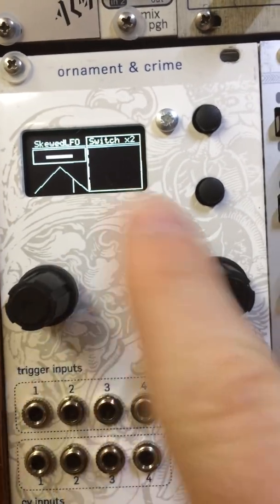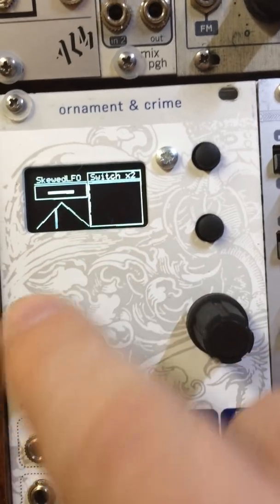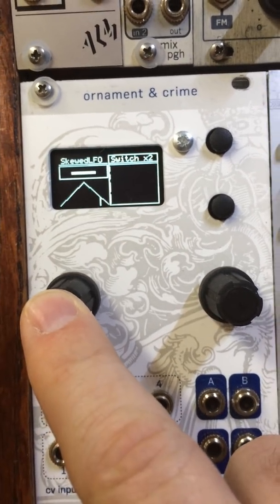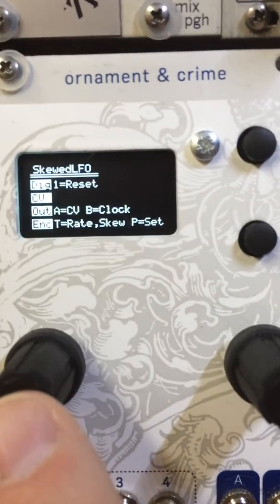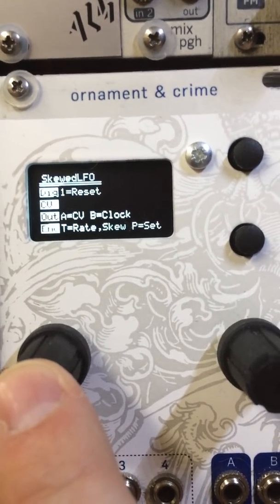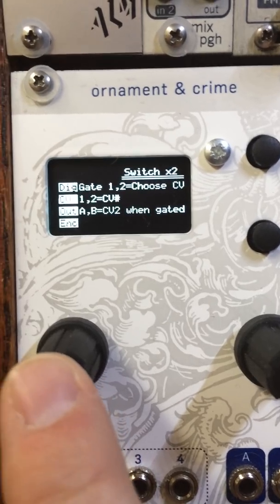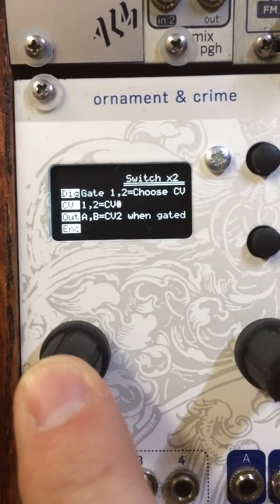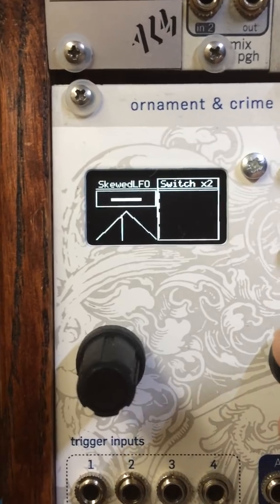Introduction to Hemisphere for Ornament and Crime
Update Sept. 25, 2018: For a more up-to-date and thorough overview of Hemisphere's operation, please see the videos here:

(Note: Hemisphere is alternate firmware for Ornament and Crime)

Hemisphere is a dual-channel applet framework for Ornament and Crime. It splits the screen and controls of O_C down the middle, allowing development of simpler O_C applets with 2 digital ins, 2 CV ins, 2 CV outs, and one encoder/button. Hemisphere allows CV forwarding from the left hemisphere to the right, and each app has an instant help screen to help you remember what everything does.